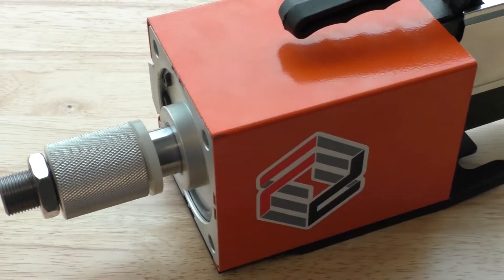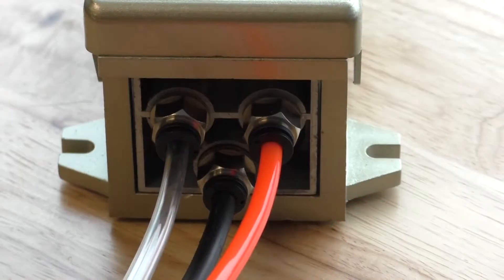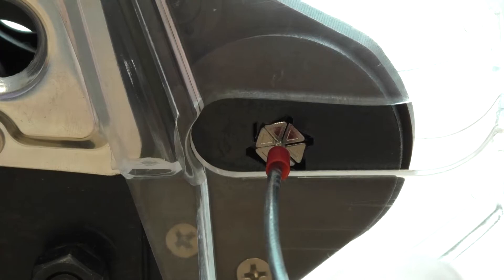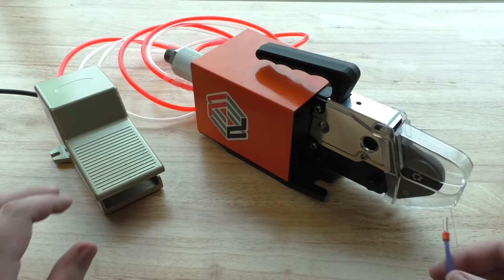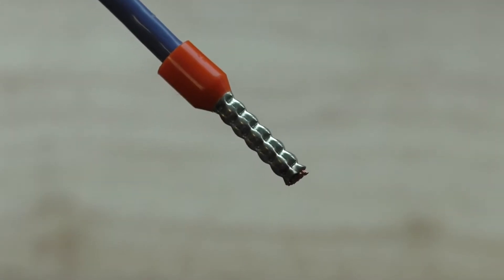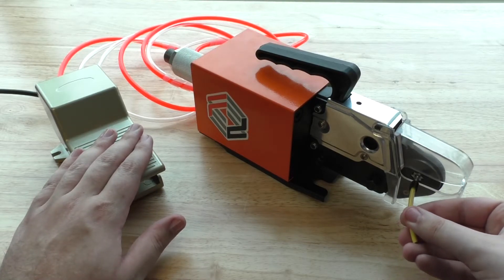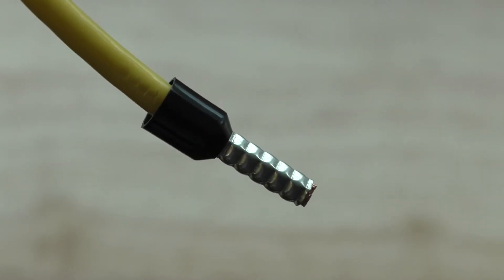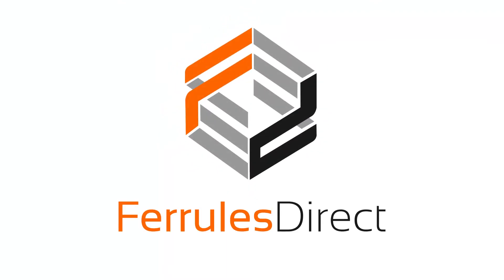FD66K Hexagonal Pneumatic Crimping Machine for Wire Ferrules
The FD64K is the perfect solution for quick and easy crimping for wire ferrules 28 to 10 AWG!

Suitable for Insulated Wire Ferrules, Non-Insulated Wire Ferrules, and Twin Wire Ferrules. Sold and shipped from the USA!